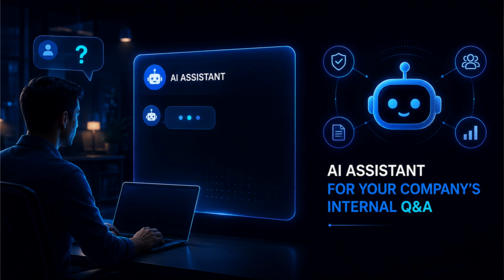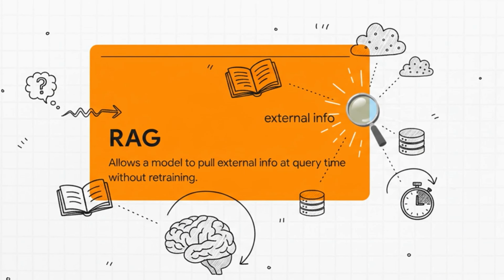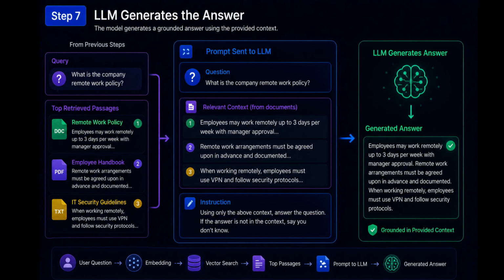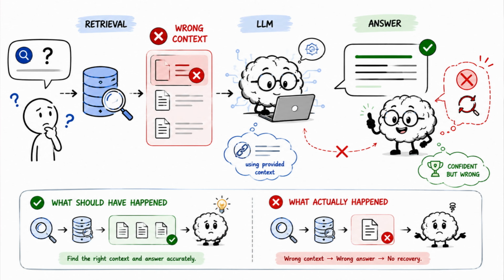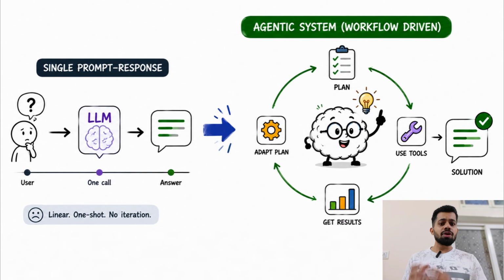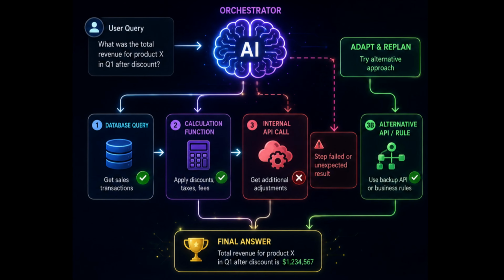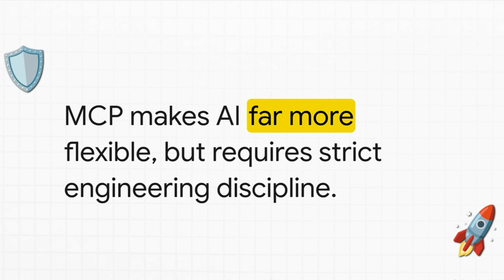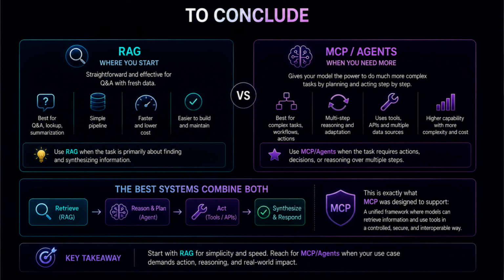Why RAG Isn't enough Anymore (MCP Explained)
Is Retrieval Augmented Generation (RAG) enough for your Large Language Models, or is the Model Context Protocol (MCP) the real solution? This video explores the limitations of RAG when dealing with new information, contrasting it with the agentic approach of MCP. RAG vs MCP

We explain both retrieval augmented generation explained and model context protocol explained, helping you understand how AI agents can dynamically handle complex tasks beyond an LLM's initial training. Discover how artificial intelligence systems can move past static data and adapt to real-time changes.

🚀 What you will learn:
* The core difference: RAG (Data Retrieval) vs MCP (Protocol-based Connection).
* Why "Static RAG" is failing for complex AI Agents.
* How MCP solves the "Context Window" problem.
* Real-world use cases for both architectures.

📍 TIMESTAMPS:
00:00 Why LLMs Fail Beyond Training Data
00:29 Core Limitation of Large Language Models
00:53 RAG vs MCP Explained - Quick Overview
01:07 RAG vs MCP Analogy (Library vs Toolkit)
01:35 What is RAG? (Retrieval Augmented Generation Explained)
02:05 How RAG Works Step-by-Step
02:36 How LLMs Use Retrieved Context
02:58 Why RAG is Powerful for Real-world AI
03:20 RAG Benefits: Accuracy, Trust & Reduced Hallucination
03:41 RAG Limitations You MUST Know
05:10 What is MCP? (Model Context Protocol Explained)
05:36 What is Agentic AI?
06:10 RAG vs MCP Use case
06:59 Why MCP is a Game Changer in AI
07:20 MCP Tools: APIs, Databases, Functions & More
07:33 MCP Challenges: Complexity, Cost & Risks
08:19 RAG vs MCP: Which One Should You Use?
08:29 Practical AI System Design Checklist
08:54 Latency vs Capability Trade-off
09:11 Final Comparison: RAG vs MCP
09:24 When to Use RAG (Best Use Cases)
09:32 When to Use MCP / Agentic AI
09:45 Future of AI
09:53 Final Takeaways for AI Engineers
10:06 Beyond Training Data

This video is for AI Developers, Data Scientists, and students in India and the US looking to build production-grade AI systems that don't just "hallucinate" but actually use real-time data.

About SKD Neuron:
We break down complex AI architectures into simple, actionable tutorials for the next generation of developers. Regards, Sumit Kumar Dash